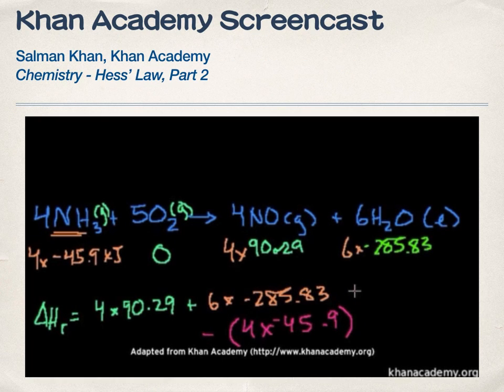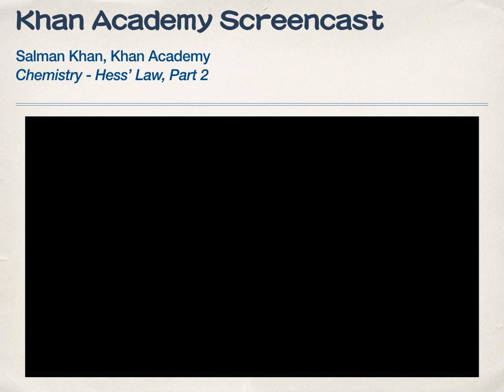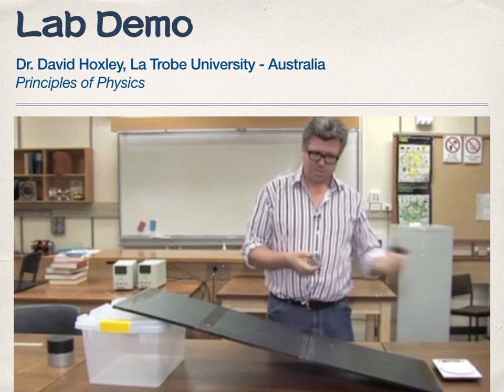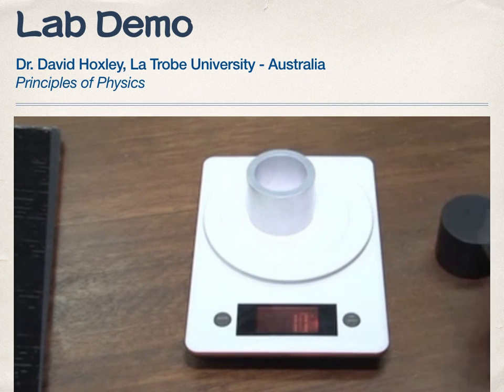The Pedagogy of Lecture Capture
This example was a workshop on the Pedagogy of Lecture Capture.  Tips were given for faculty on how to be more engaging in their lectures (especially lectures placed online) and tips were also given on what not to do. Examples were pulled from YouTube of faculty lecturing at various universities and positive and negative reactions to the faculty lectures were discussed. This is a PPT converted into video for the purpose of sharing in an online course. Created by Dr. Luanne Fose, Lead Instructional Designer, Cal Poly State University, San Luis Obispo.